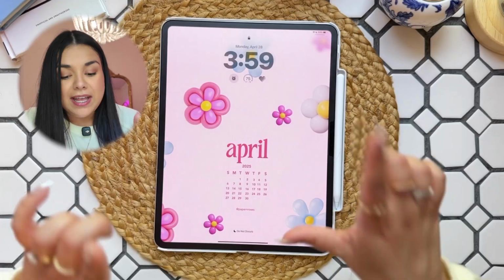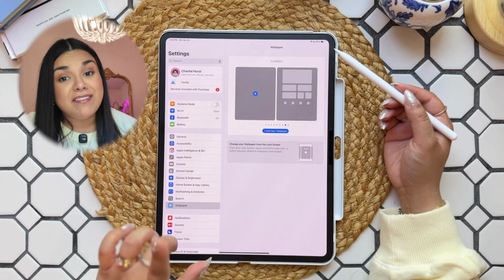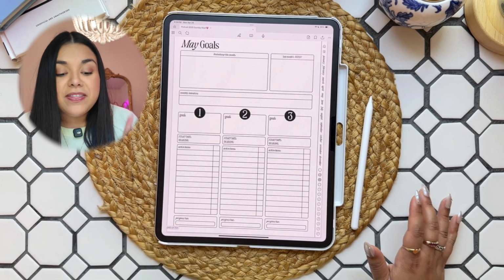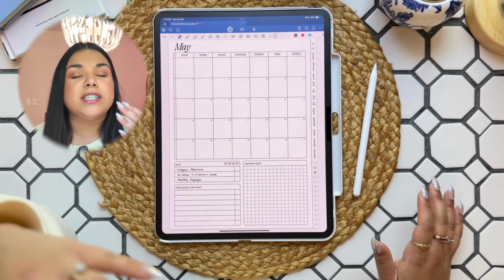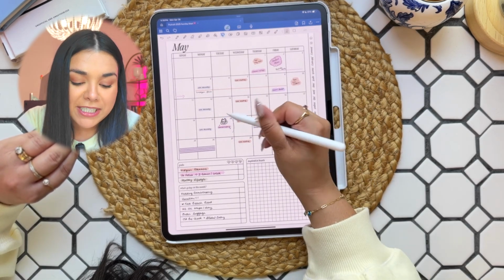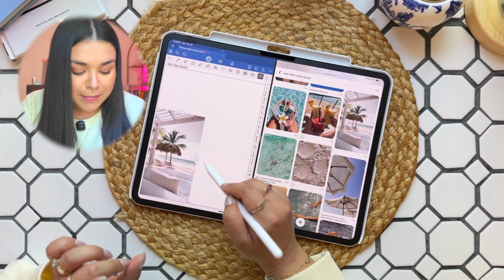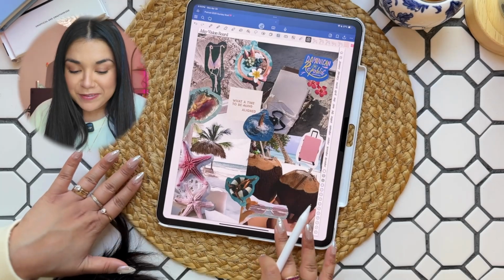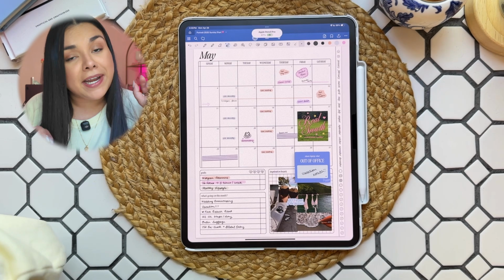May 2025 iPad Plan with Me 👩🏻‍💻👙 how i stick to a planning schedule - not what you think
iPad: iPad Pro 13 & Apple Pencil Pro

Looking for digital planning inspo!! Check us out @papernroses on instagram and tiktok!